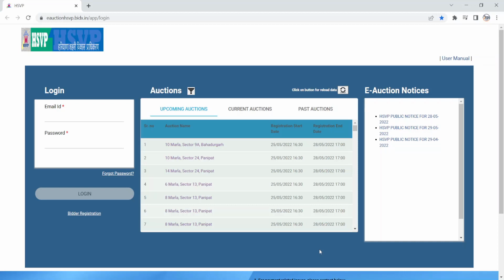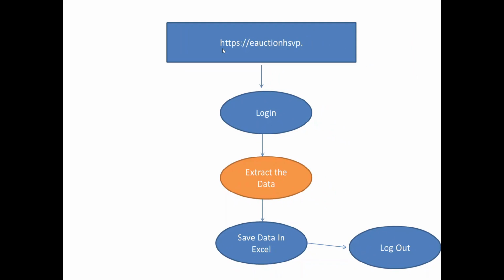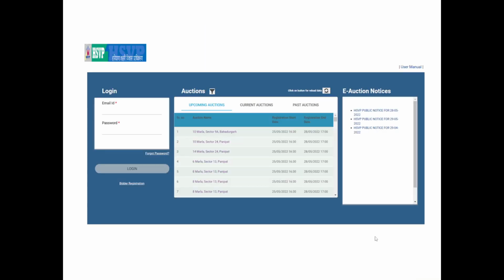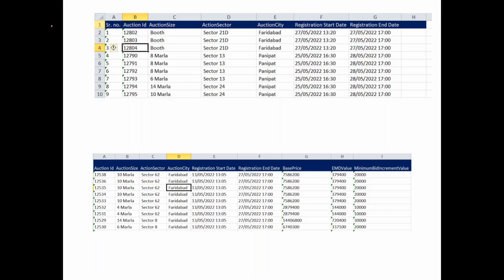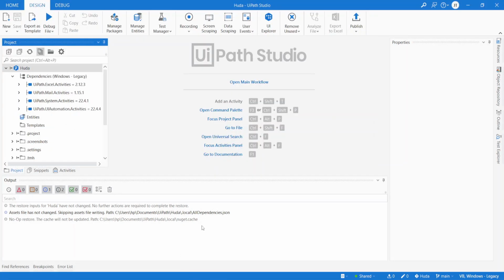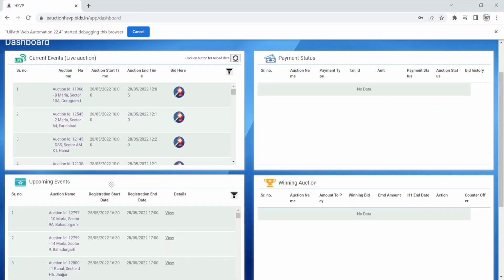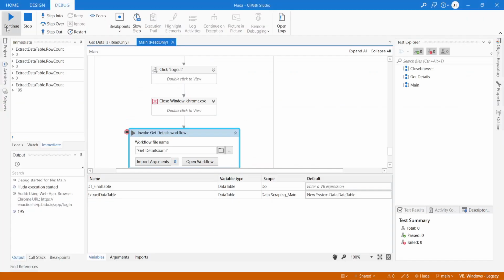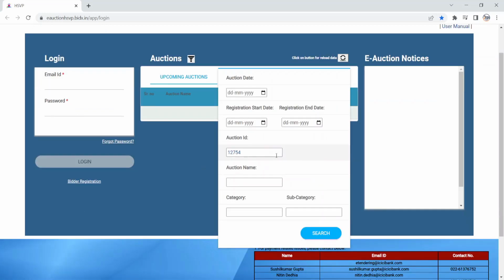Huda e-auction Property | UiPath Project-based Learning - Part 1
In this Project, We will learn

How to extract the Data table, what is the Data Scaping, Table in UiPath, Filter Activity in UiPath & Excel Based Activity in UiPath
This is project-based learning.

Java ,Java tutorials | .Net | SQL|RPA, UIPath